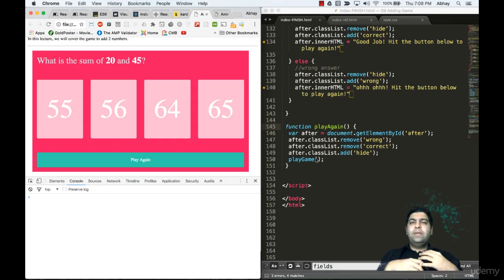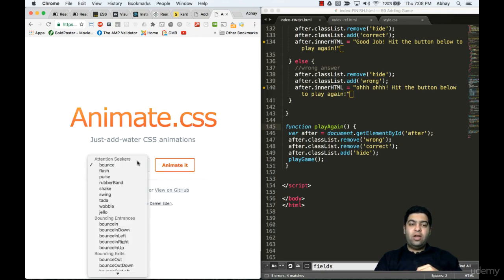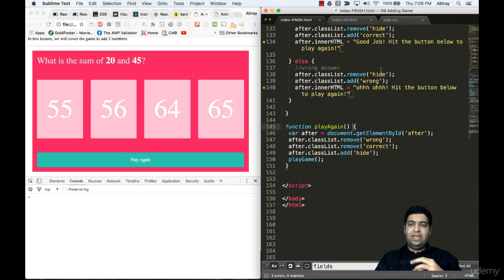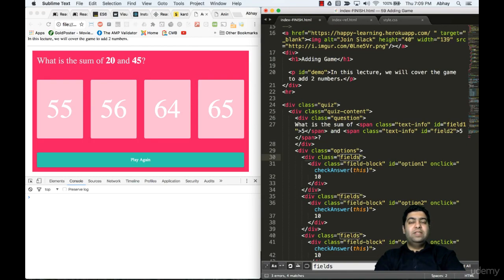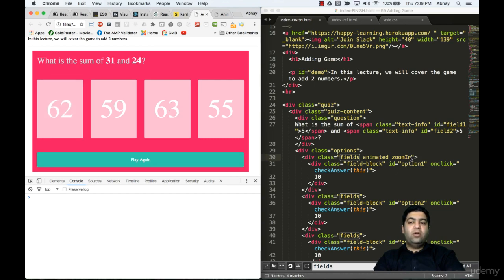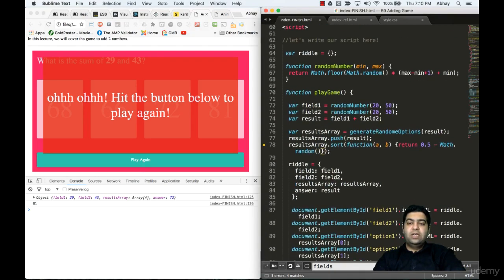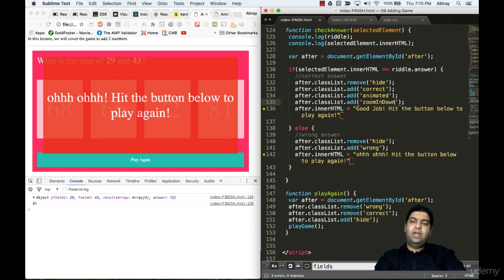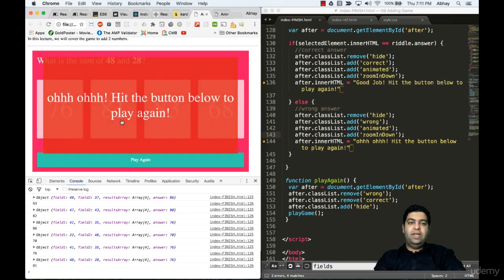78 Let's make it fun Add some Animations and wrap up